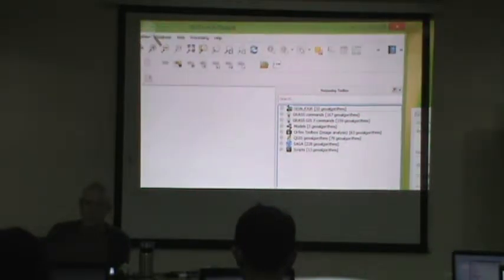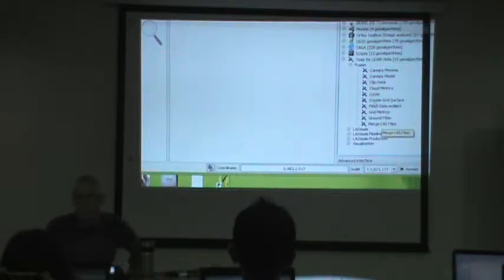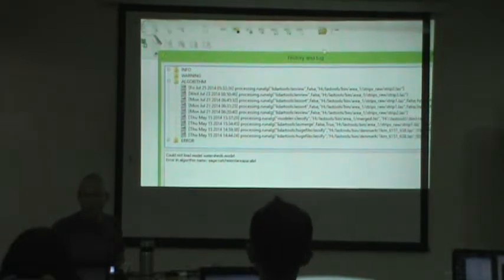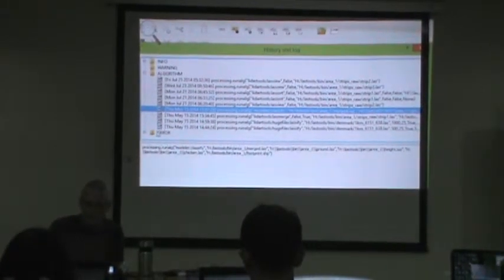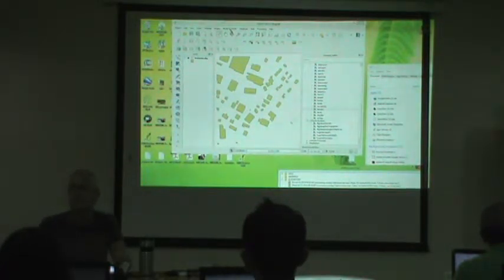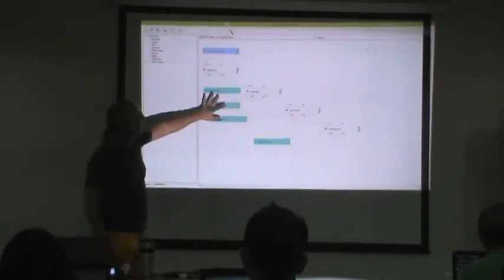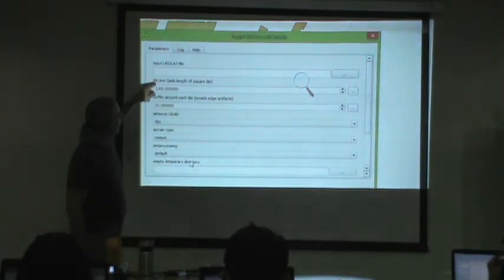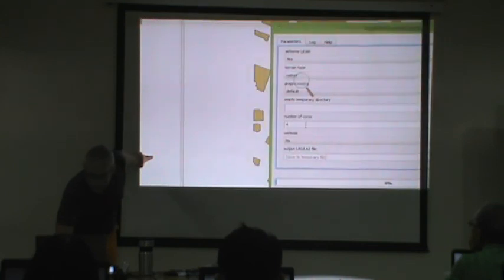Introduction to LAStools at UP Diliman (day 4, video 3)